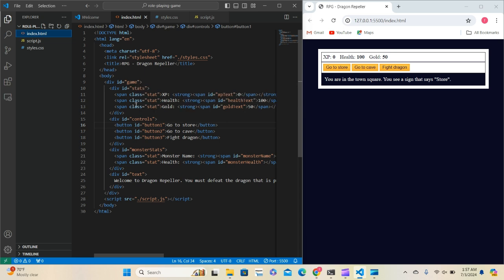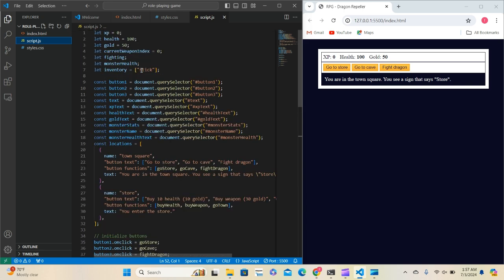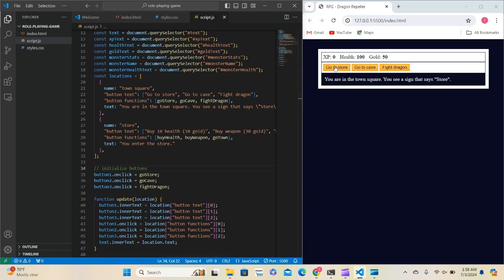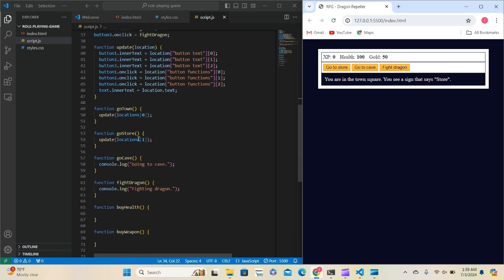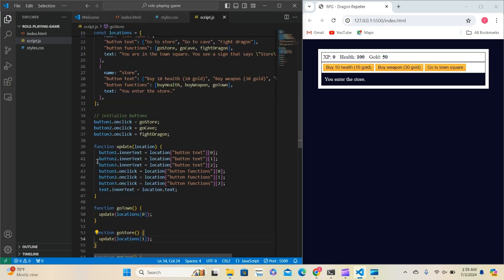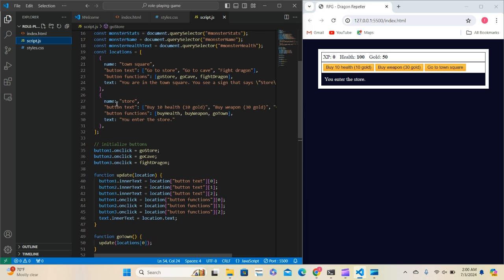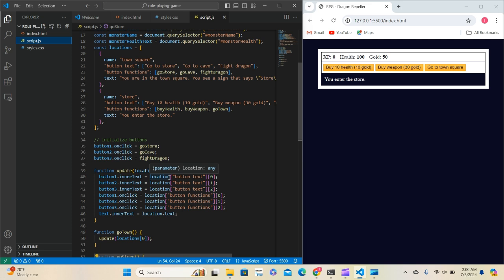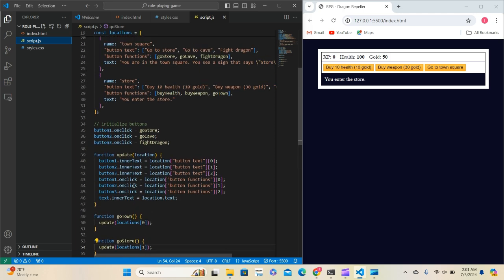Code everyday day 6: rpg part 1